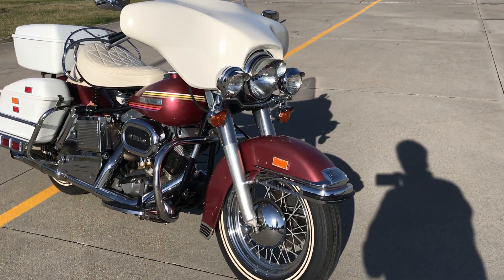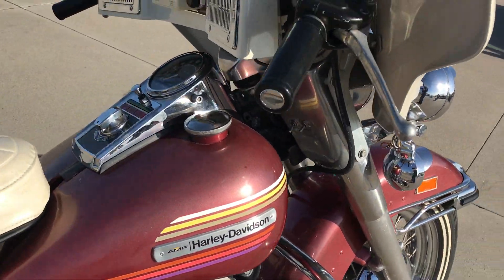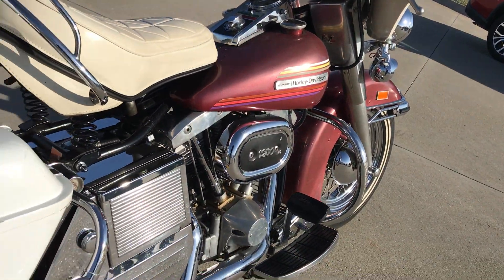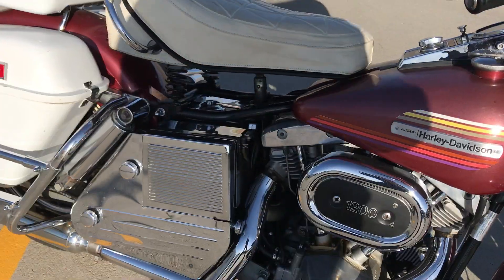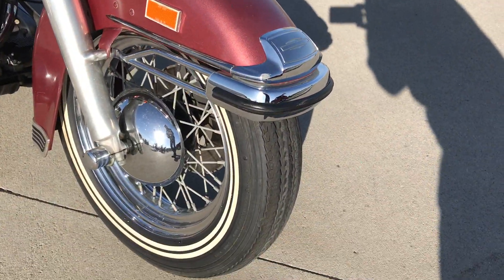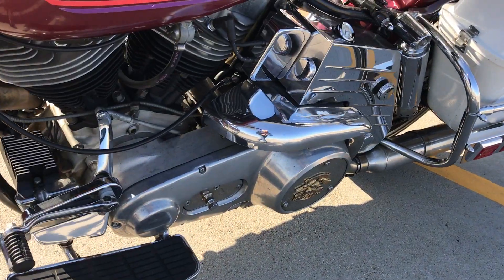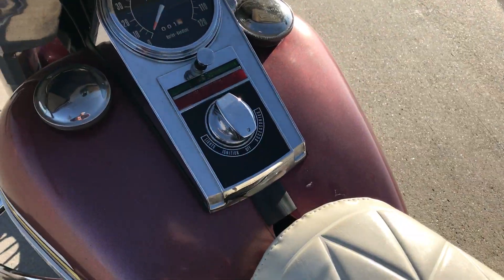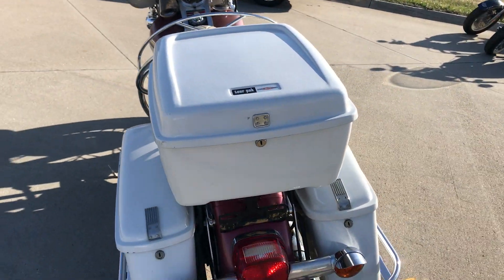1973 Harley Davidson FLH Electraglide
This bike is available for purchase June 9, 2018 at the Dave Fischer Collection Auction with Bator International.

For more information on this auction go to see a catalog of the entire collection.